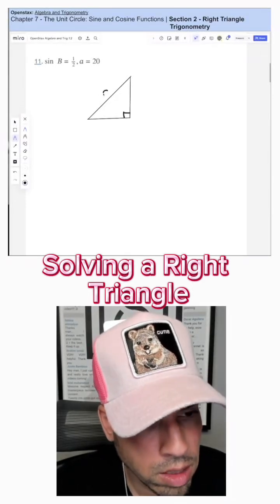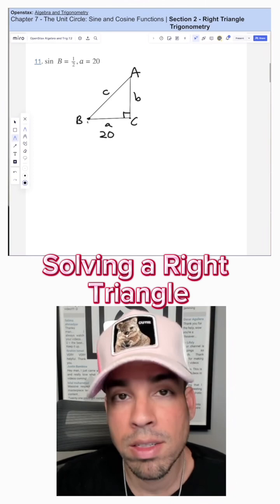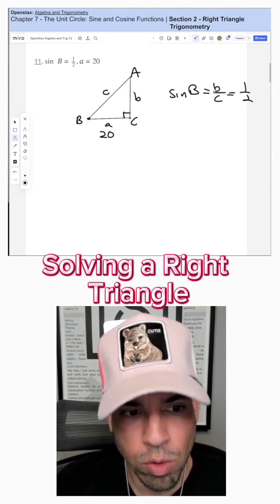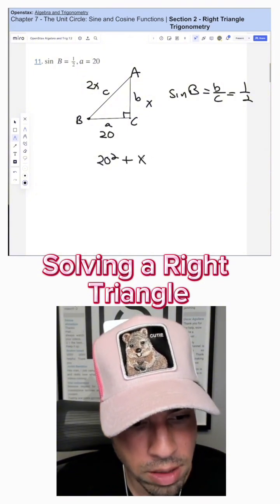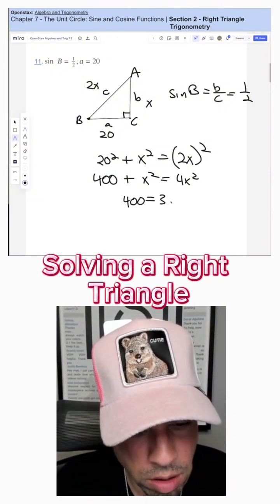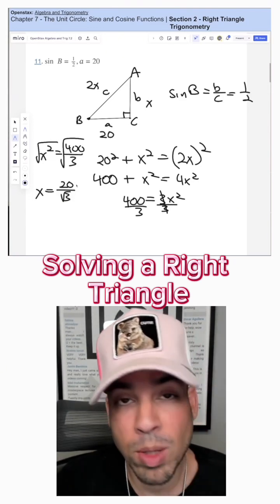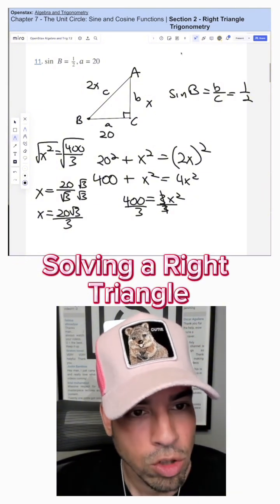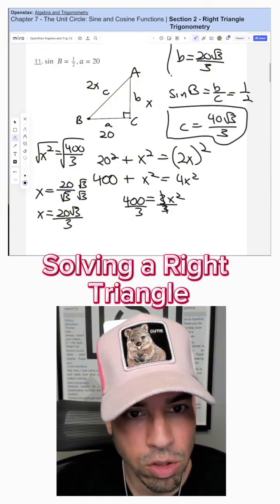Solving a Right Triangle